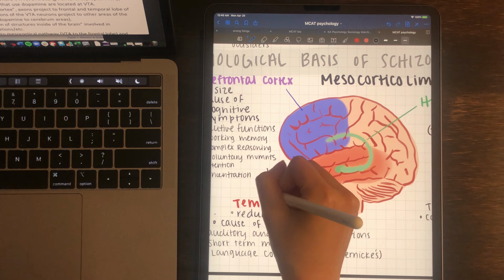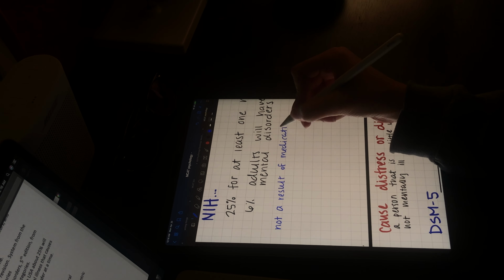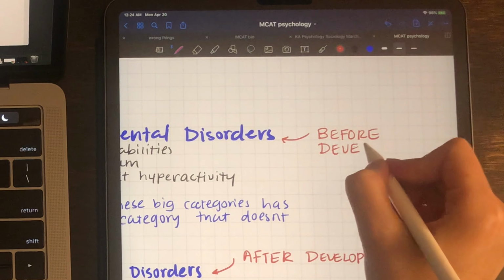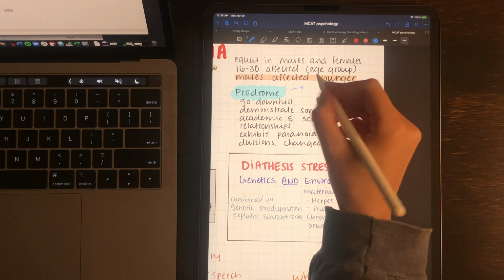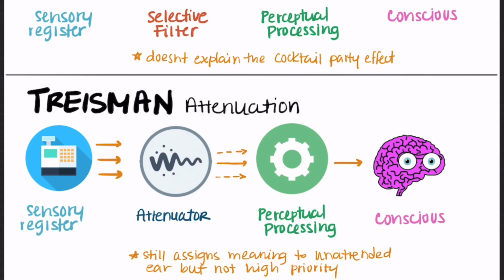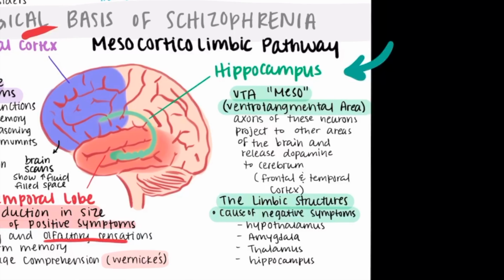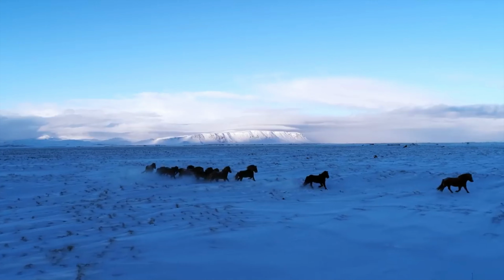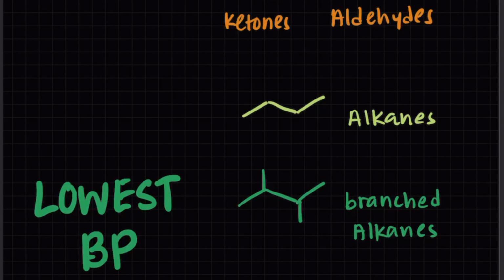MCAT Series: How I Annotate My iPad Notes Using Color | Shirin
Welcome to my first ever study tip video!
After two years of owning an iPad, I realized it is exactly what I had been missing my entire college career. I hope these tips will help you if you are a student!
Don’t forget to COMMENT VIDEO SUGGESTIONS!

… PRODUCTS…
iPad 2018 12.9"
Apple Pencil
GoodNotes 4/5
Notability
MacBook Pro